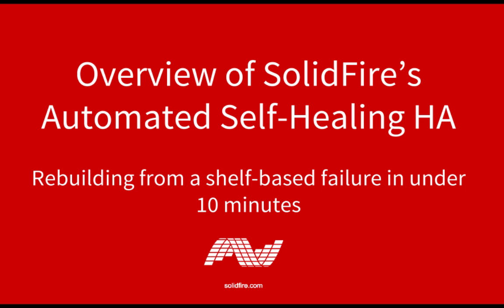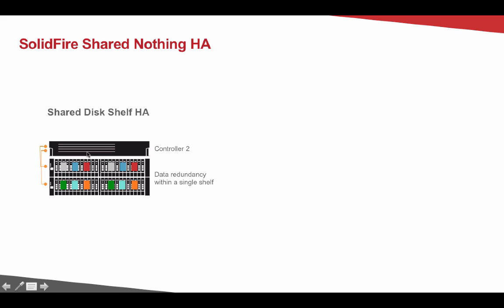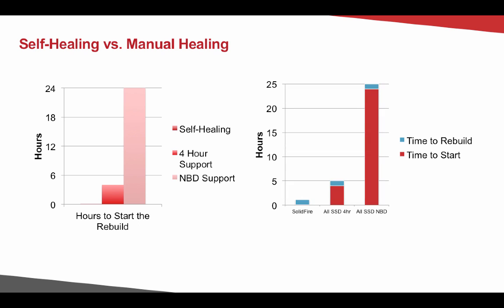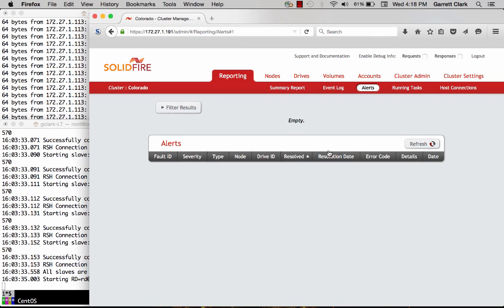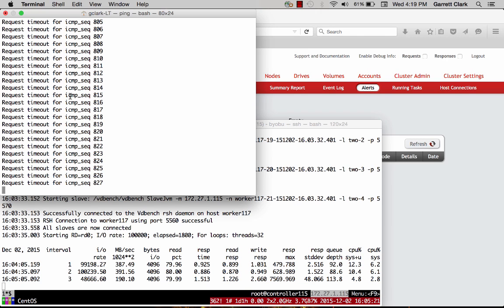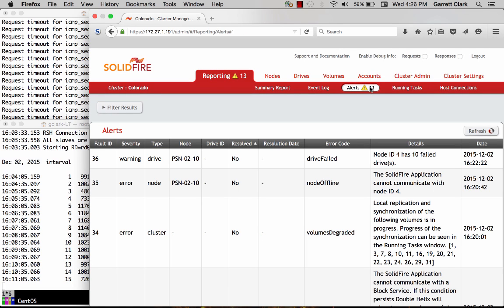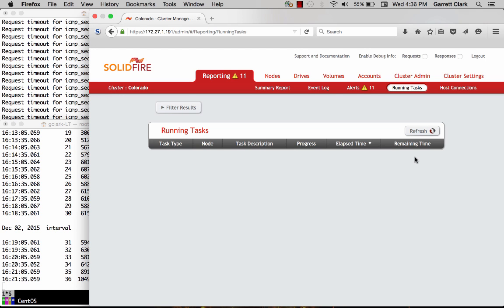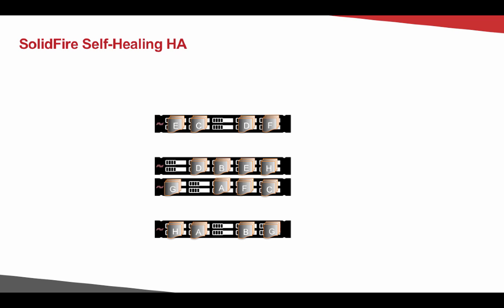Demonstration of SolidFire’s Automated Self-Healing HA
See a demo of SolidFire’s automated HA and watch what it looks like to rebuild from a shelf-based failure in less than 10 minutes